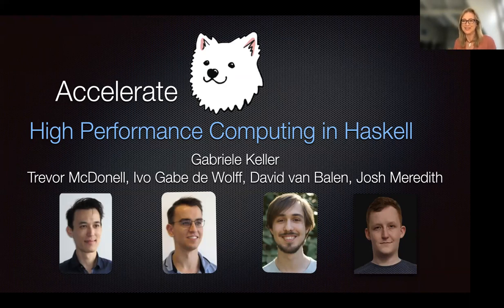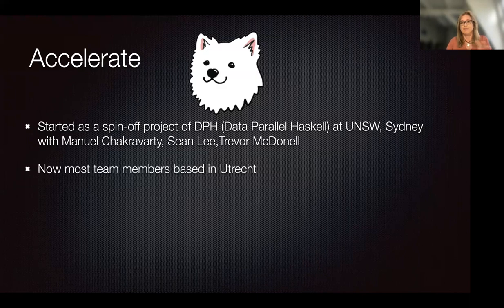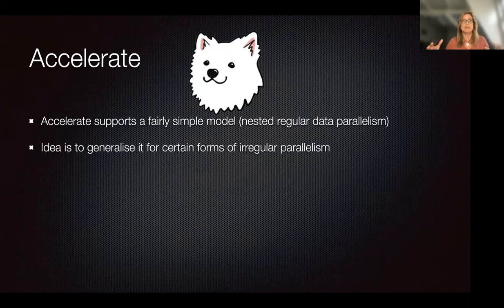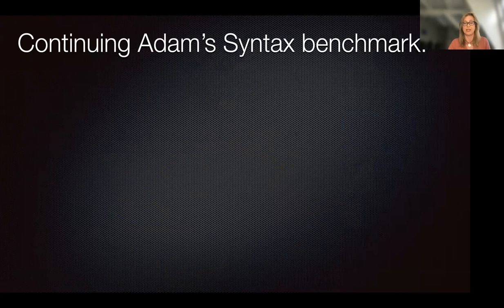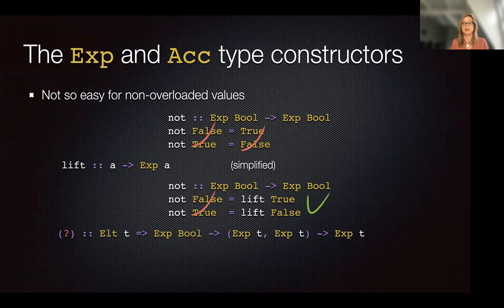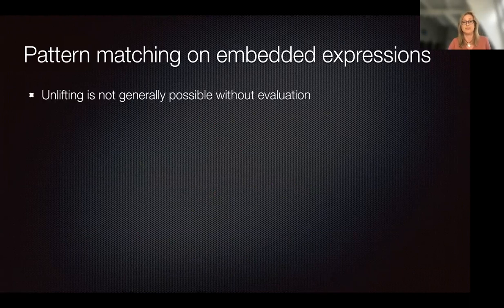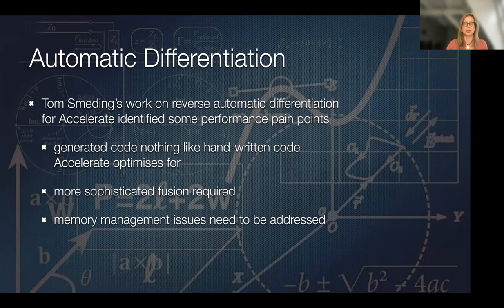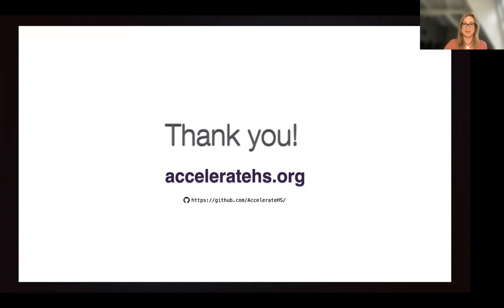Gabriele Keller: Accelerate - High-Performance Computing in Haskell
This talk presents Accelerate, a data-parallel programming language embedded in Haskell, with multi-core CPU and GPU backends. In Accelerate, data parallelism is expressed through a set of first and second order functions operating on (possibly multi-dimensional) arrays, where parallel and sequential operations are distinguished through types. This statically excludes irregular nested data parallel operations, which the compiler currently cannot efficiently map to the target architecture. We will discuss how Accelerate is positioned in the space of comparable languages and present some of the core ideas underlying the implementation of Accelerate and its embedding in the host language, including the type system of the language. Furthermore, we provide a summary of current projects and where we are planning to take the language in the near future.